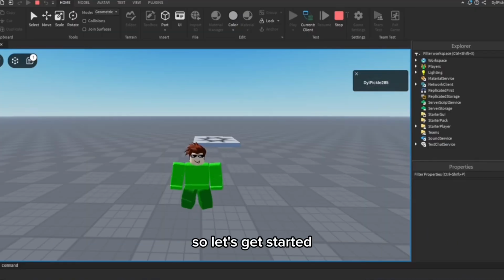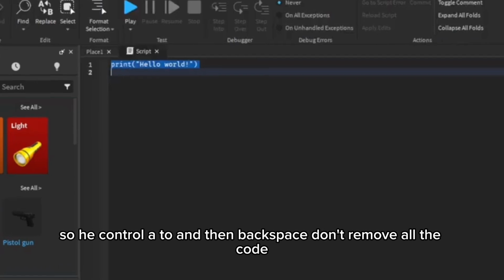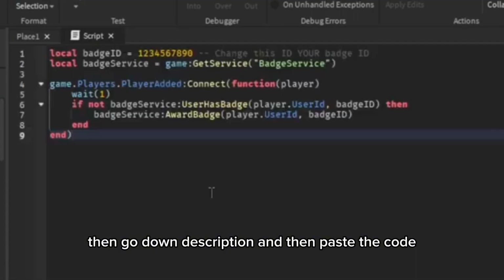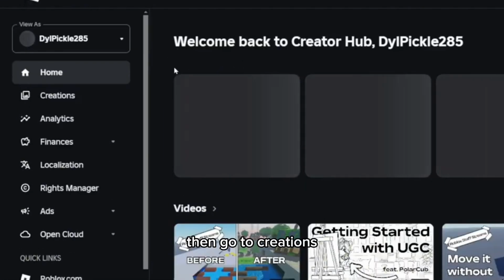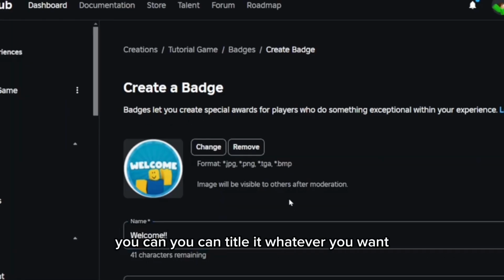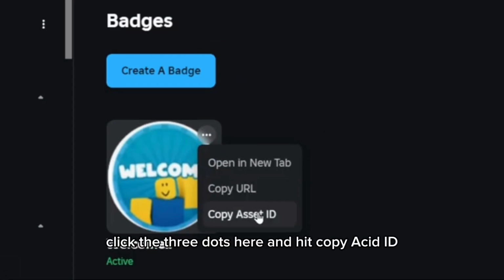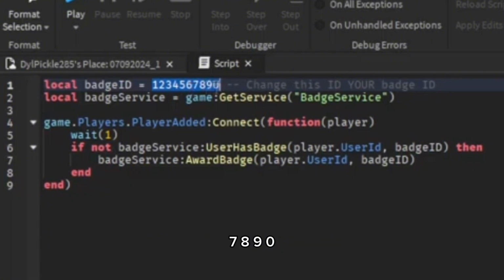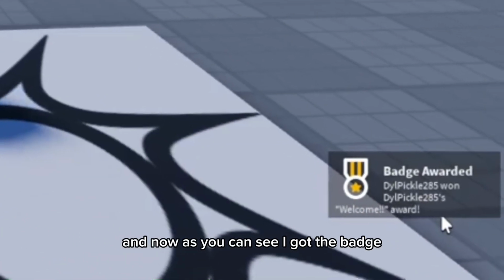How To Make A Welcome Badge In Roblox Studio (2025)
script:

local badgeID = 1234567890 -- Change this ID YOUR badge ID
local badgeService = game:GetService("BadgeService")

game.Players.PlayerAdded:Connect(function(player)
    wait(1)
    if not badgeService:UserHasBadge(player.UserId, badgeID) then
        badgeService:AwardBadge(player.UserId, badgeID)
    end
end)